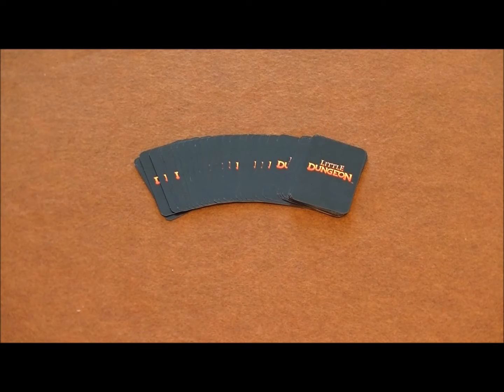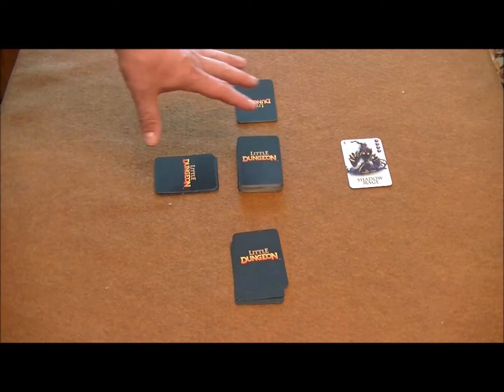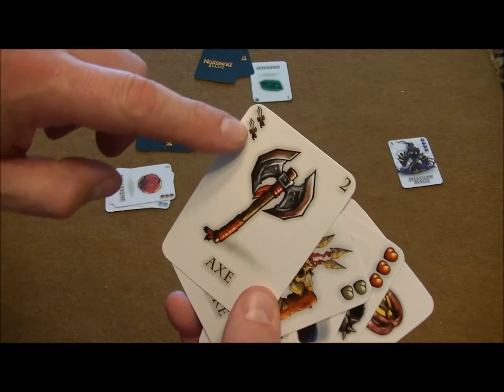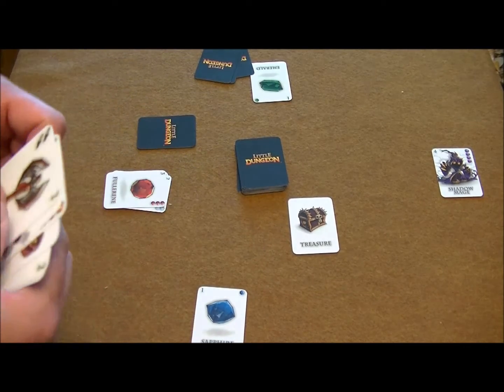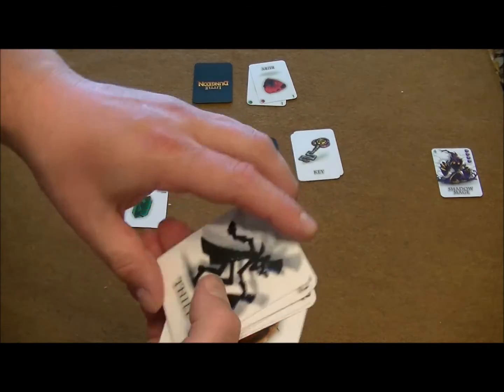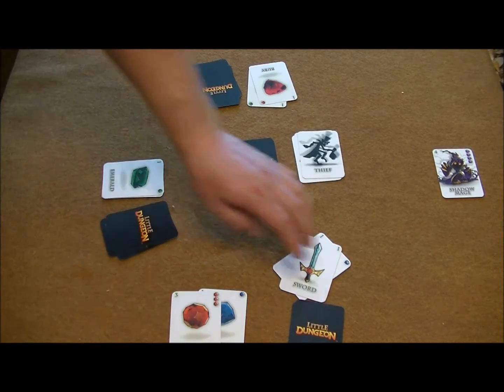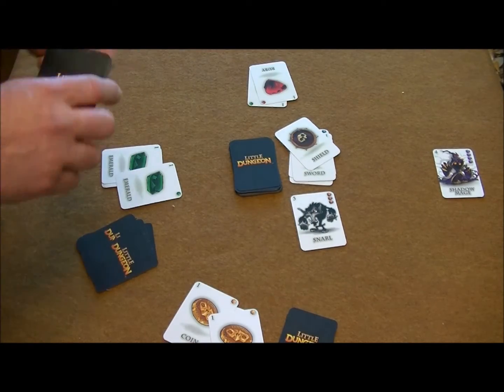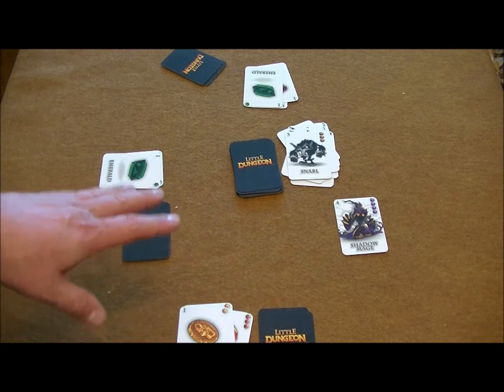To The Table - Episode 32 - Little Dungeon: Turtle Rock Kickstarter Preview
Overview of components and game play. Review (9:49)